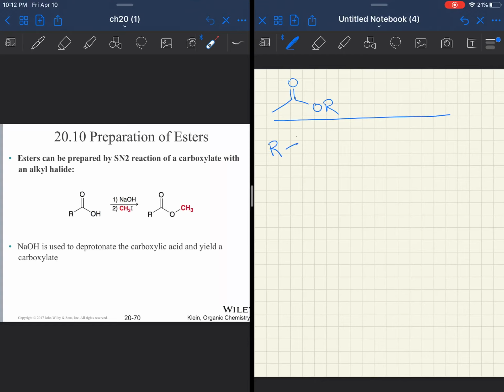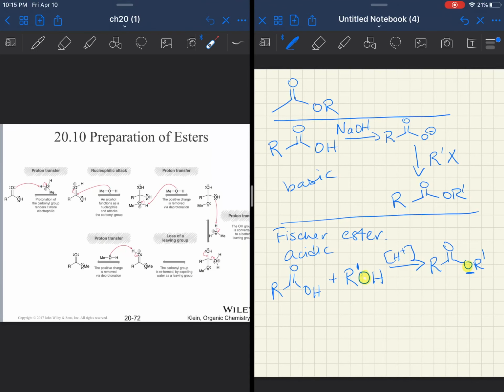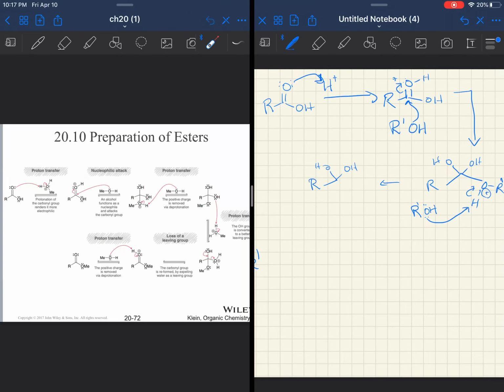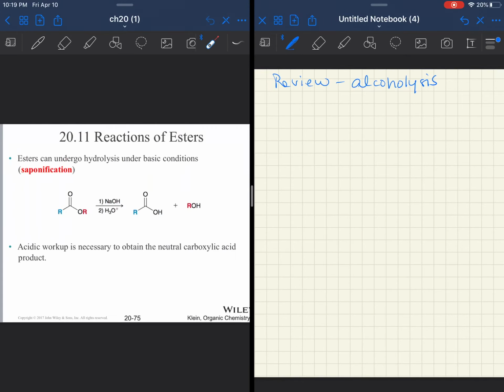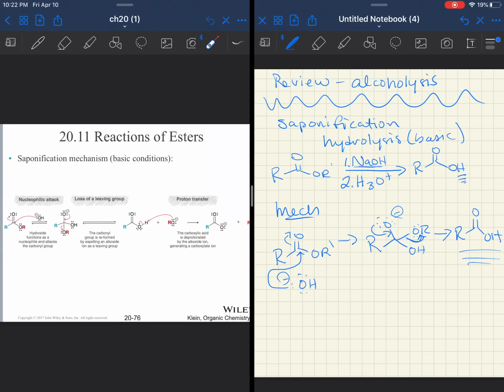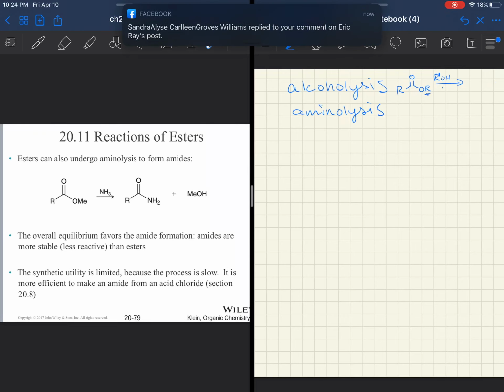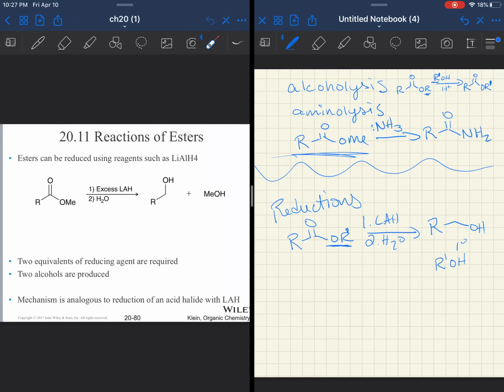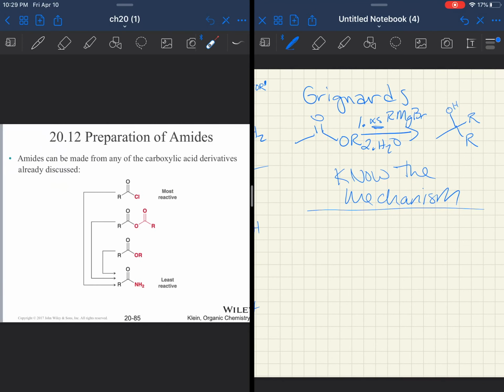Organic 2 Ch 20 part 5: Esters